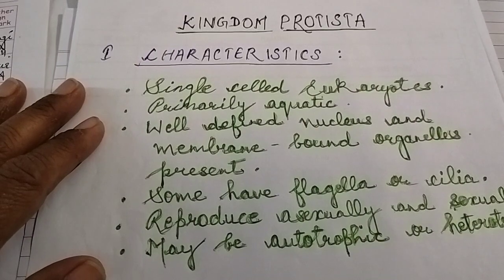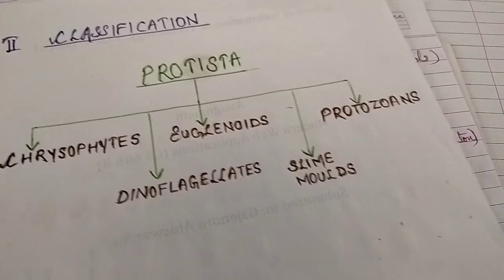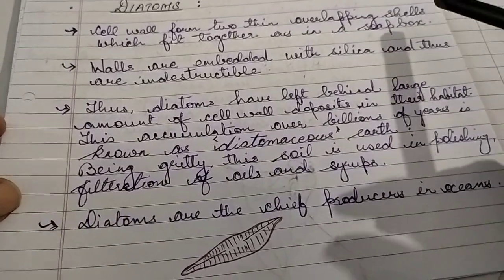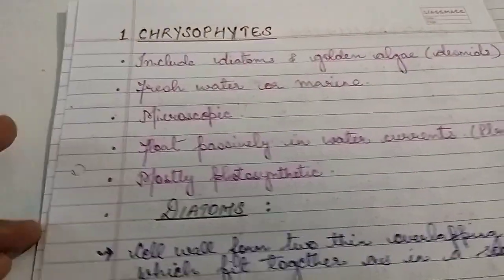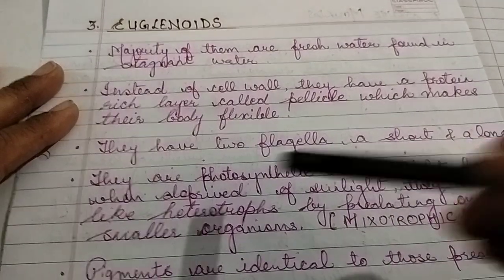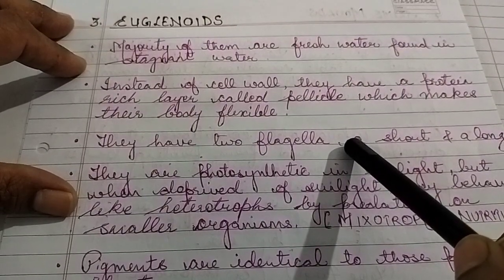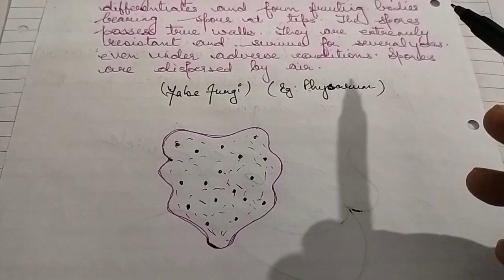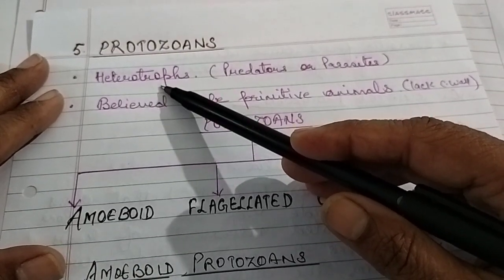Biological Classification - Kingdom Protista (Part 2)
In this video we will discuss about classification of Kingdom Protista, diatoms, slime mould and protozoans.